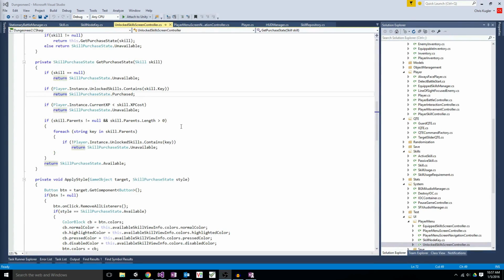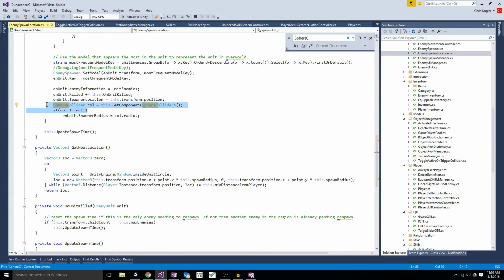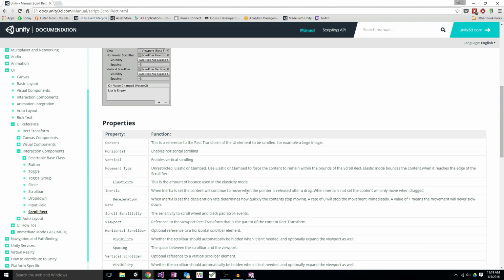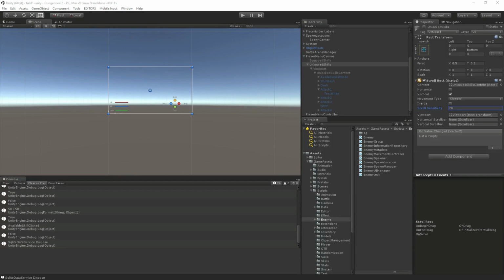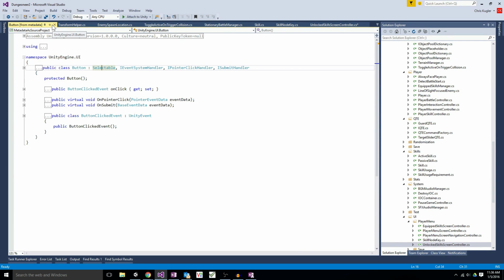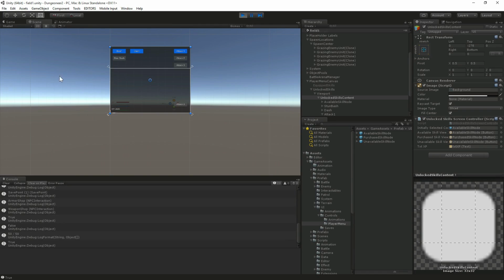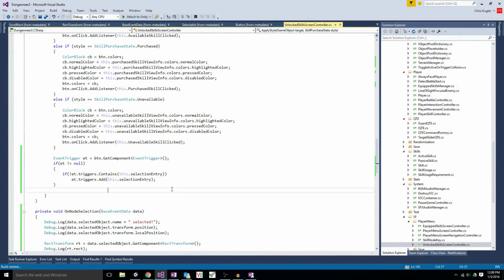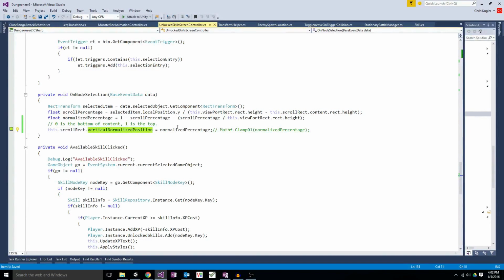Development Session - SpawnUpdate and ScrollingUI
I go back and fix a few things and try to get gamepad navigated scrolling to work on the skill unlock screen.